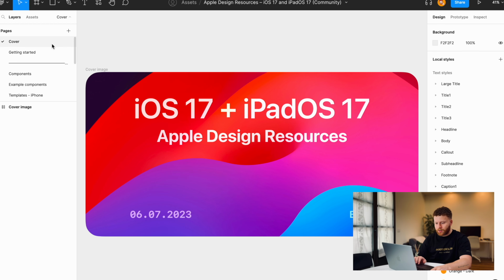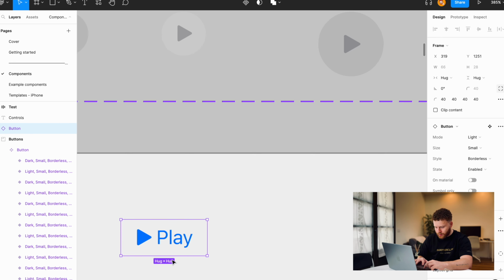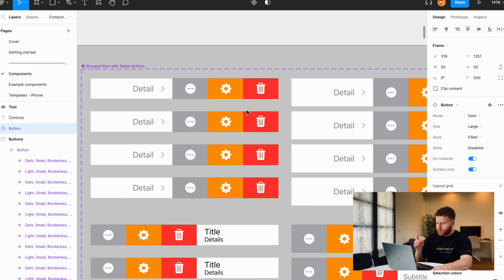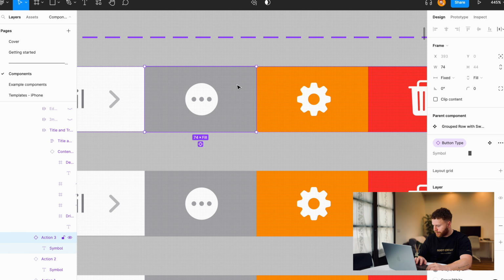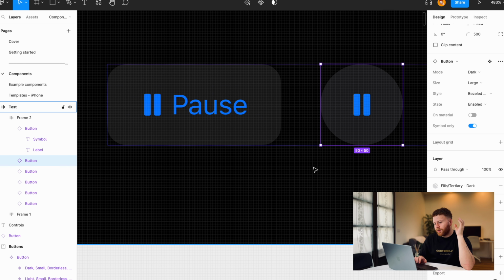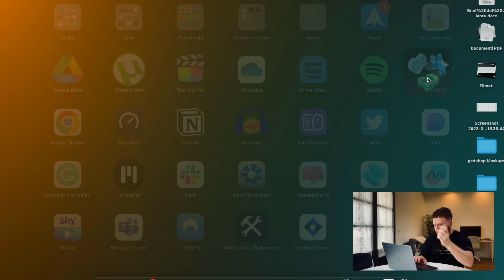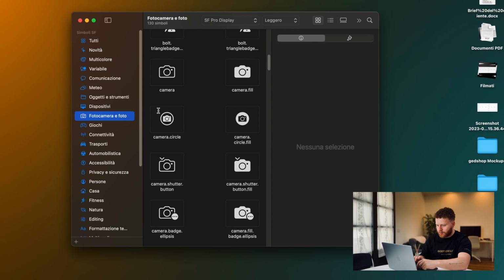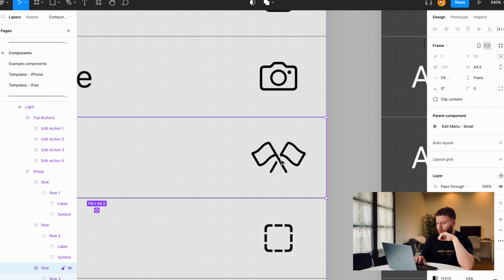ROASTING Apple's Design System (on Figma)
Let's see how Apple did their Design System on Figma! Yeah, they finally released a Figma version of their Design System, finally, I'd say...

As a Product Designer I really appreciate Apple's work, and this is an opportunity to see how they work.